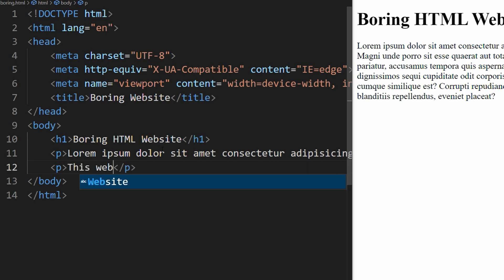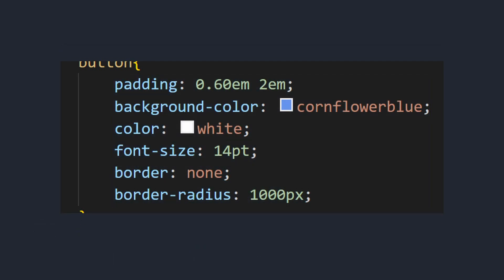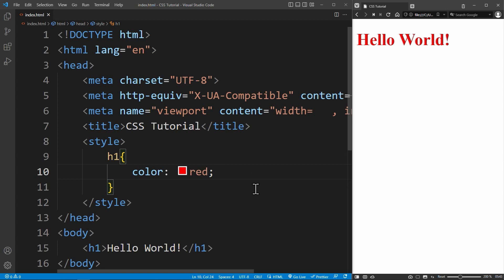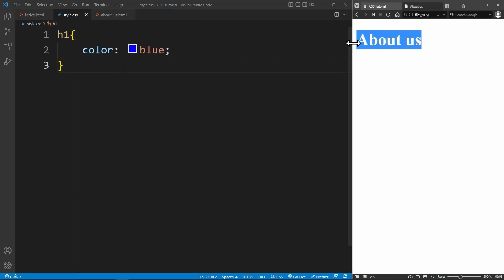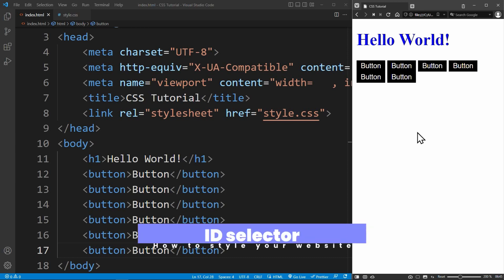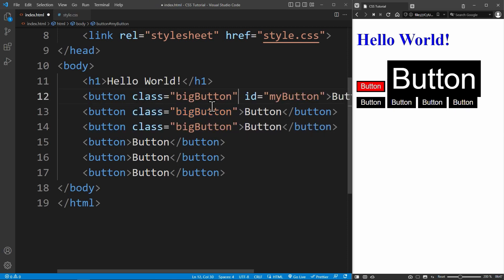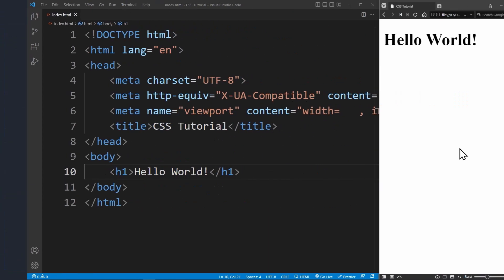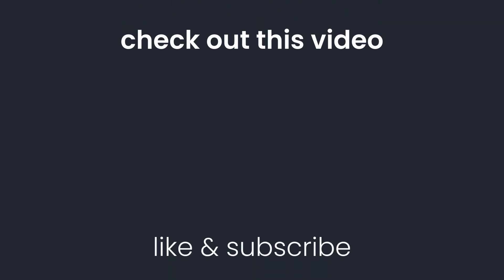Learn CSS Basics in 10 Minutes (for beginners)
In this CSS introduction, you will learn the basics of CSS. We will teach you everything you need to know as a beginner, to start designing your own websites. We will answer the questions:

What's the difference between Internal, External and Inline CSS?
and how do selectors, classes and ids work?

Timestamps

00:00 What is CSS?
01:03 Syntax of CSS rules
01:56 how to implement CSS in your HTML document.
04:18 Why should you prefer External CSS?
05:25 Selectors
06:03 ID-Selector
06:51 Class-Selector
08:06 Descendant Selector
08:47 Child-Selector
09:24 Inline CSS